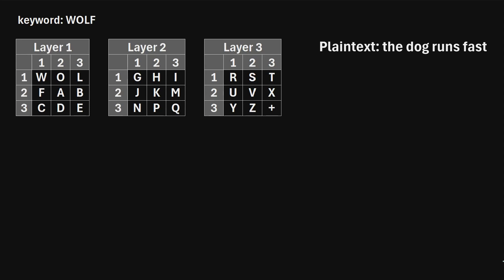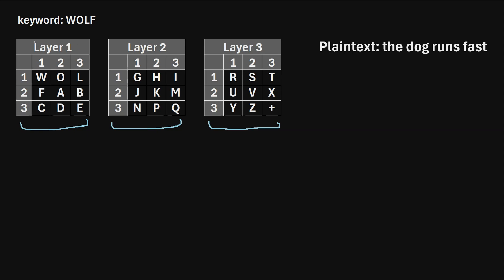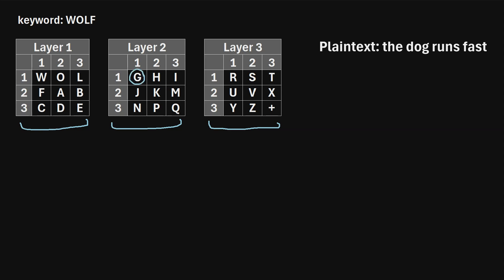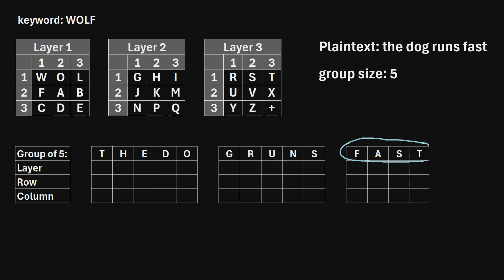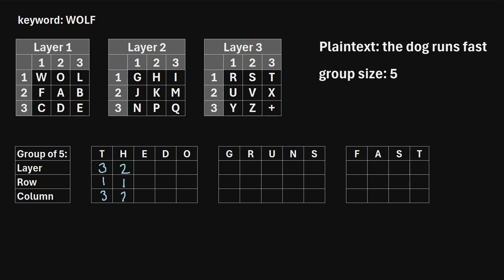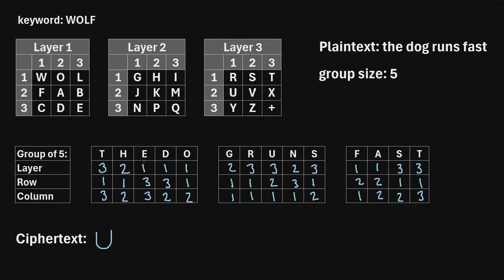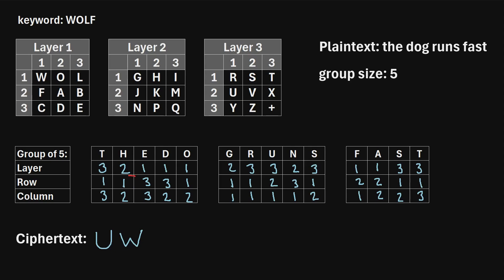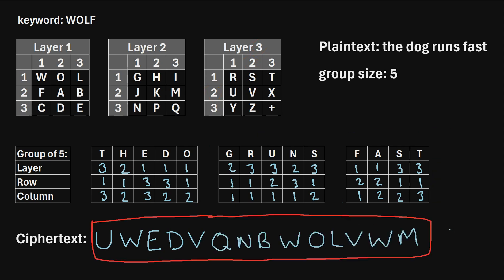Cryptography: The Trifid Cipher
In this video I explain how to encrypt text using the Trifid Cipher, including a step-by-step example.